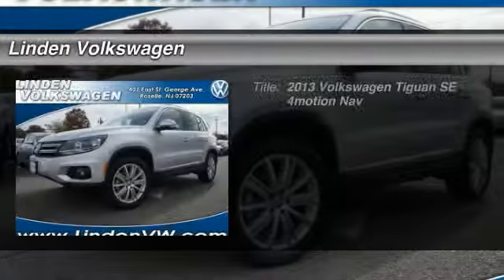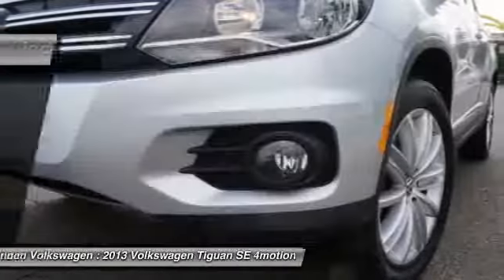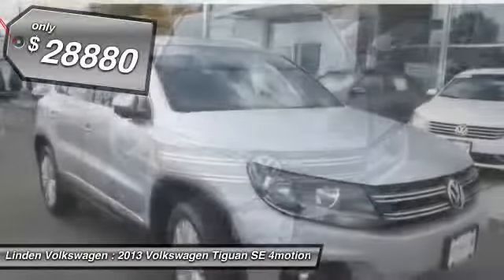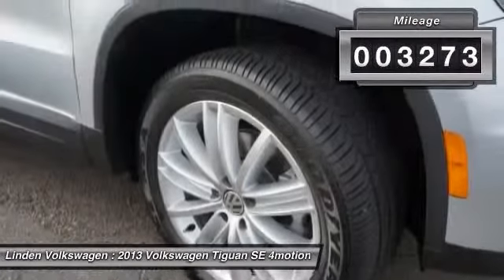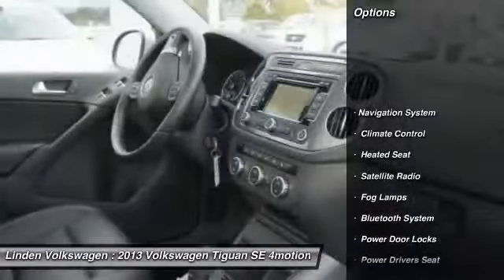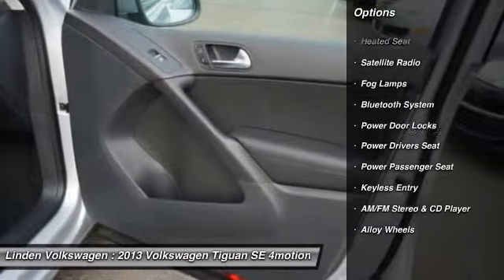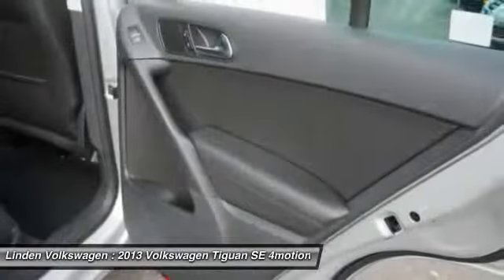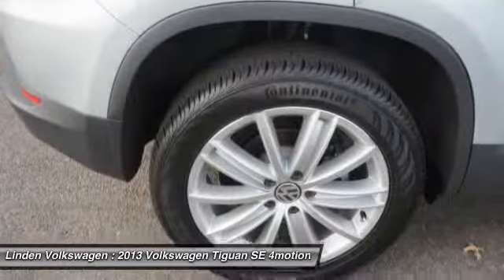2013 Volkswagen Tiguan SE 4motion Nav Roselle NJ 07203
2013 Volkswagen Tiguan SE 4motion Nav

This vehicle is located at:

Linden Volkswagen
401 East St. George Avenue